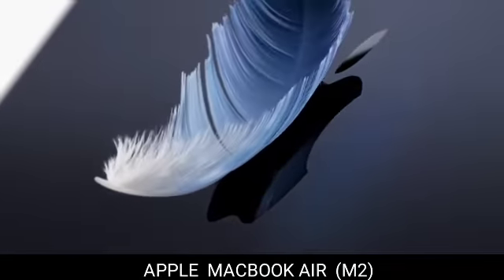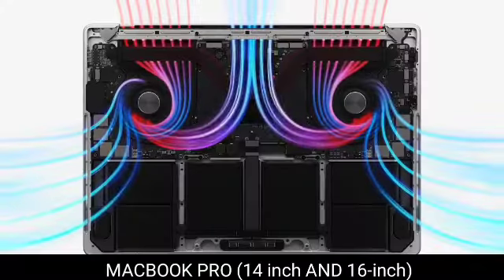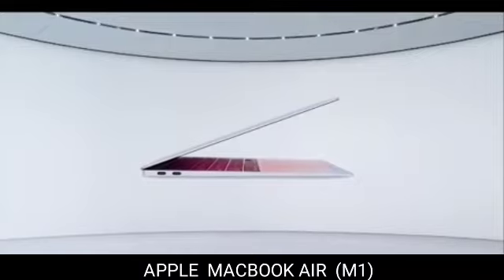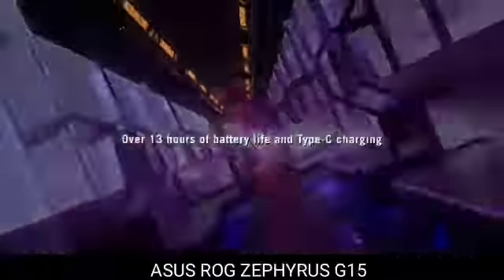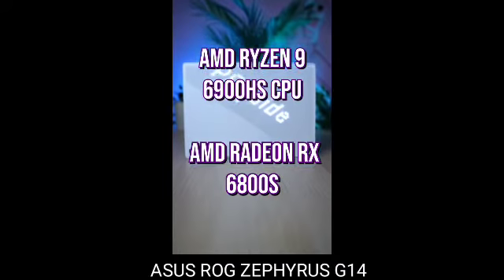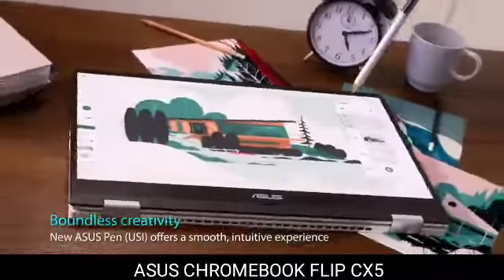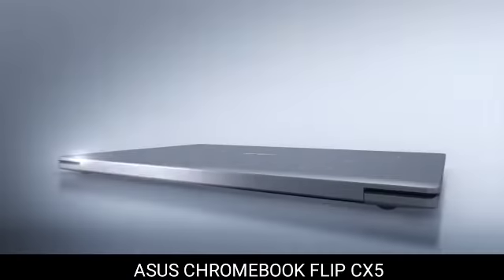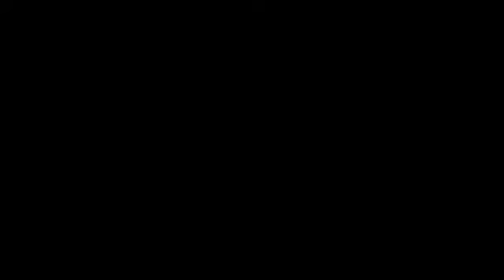10 Best Laptop of 2022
10 Best Laptop of 2022
10 best laptop of 2022, the best laptop of 2022
10 best laptop of 2022, the best laptop of 2022, which laptop is best 2022, what laptop should i buy 2022, what laptop should i buy 2022 student